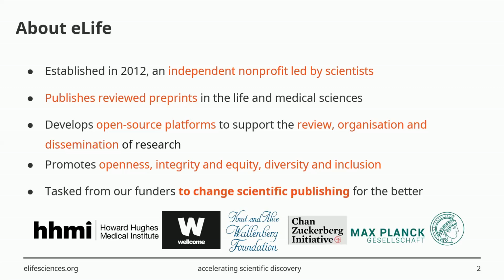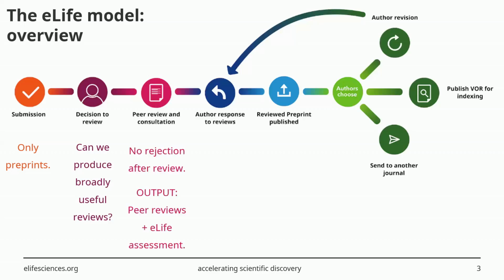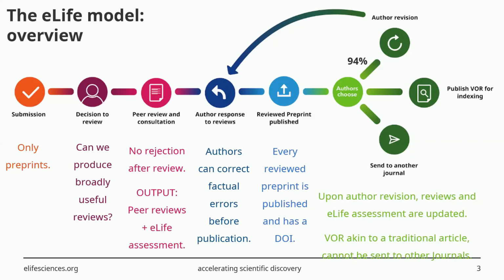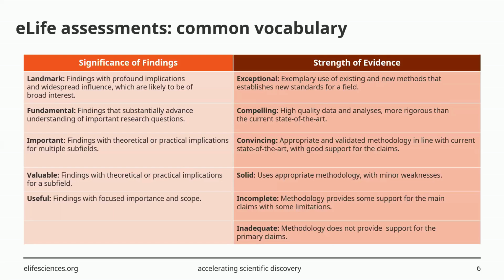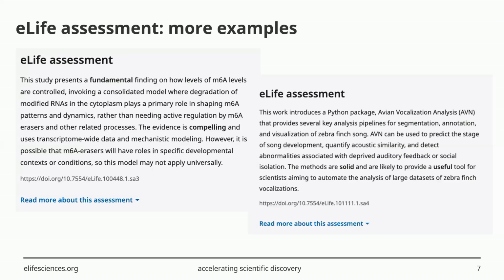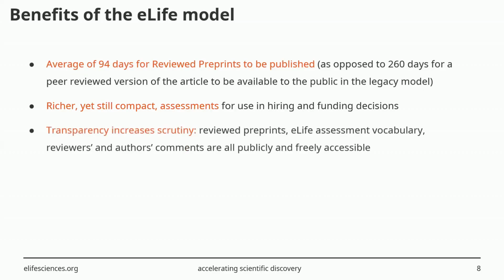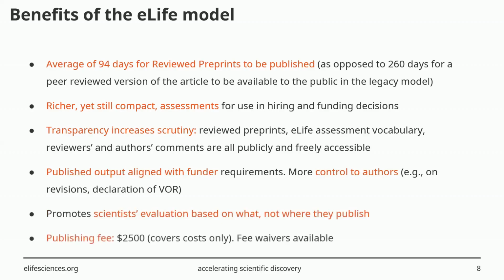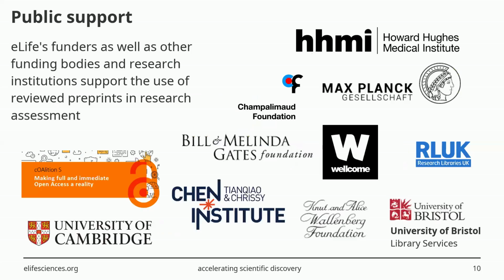NeuroLibre Day - Adrien Peyrache - Evolution of Publishing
A symposium entitled NeuroLibre Day was held in Montreal on the 27th of September 2024 to highlight the beta release of NeuroLibre an open-source platform for hosting reproducible research objects. The symposium featured a series of talks and discussions aimed at promoting reproducible academic publishing.